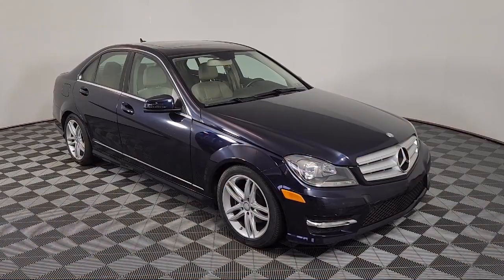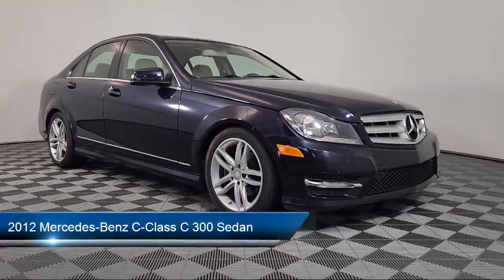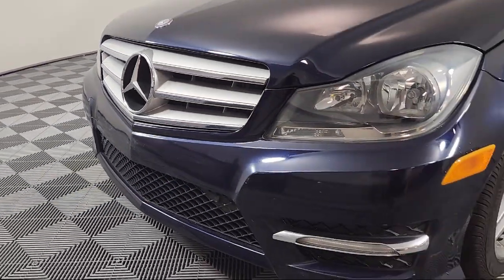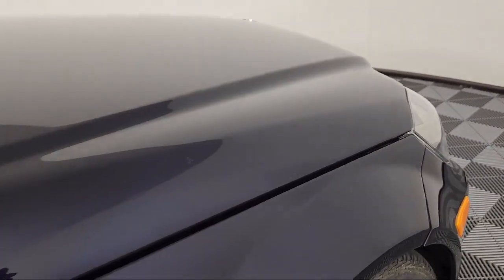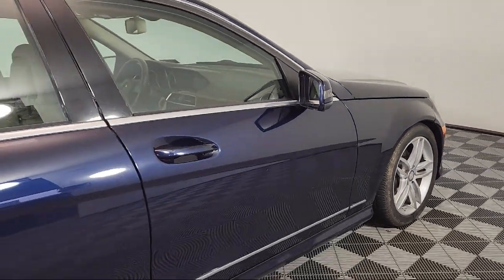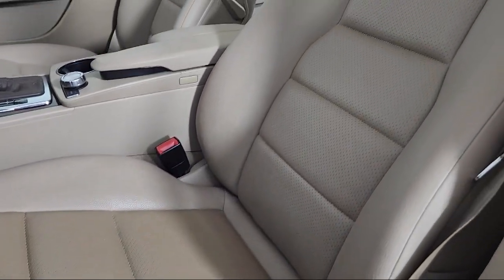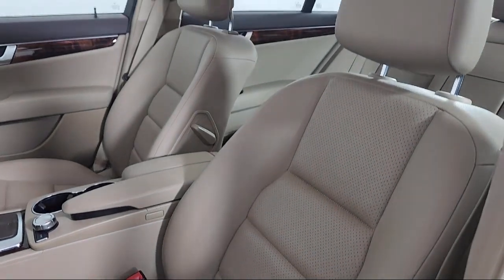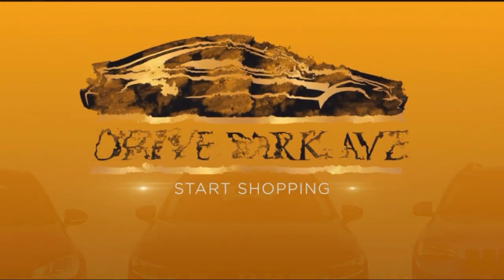2012 Mercedes-Benz C-Class C 300 Sedan Philadelphia Fort Washington West Chester Atlantic City C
2012 Mercedes-Benz C-Class C 300 Sedan Stock Number: CF883093T Vin:WDDGF8BB5CF883093.